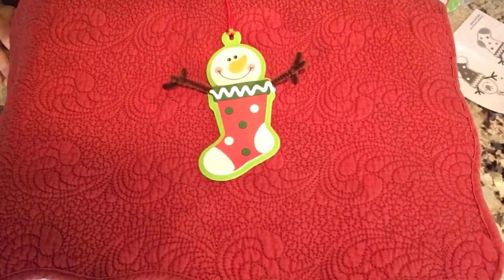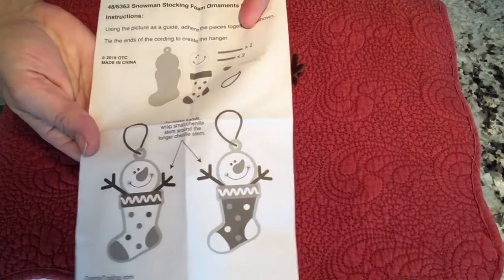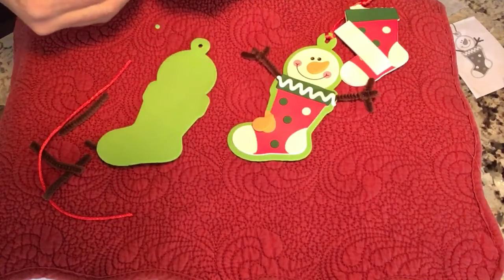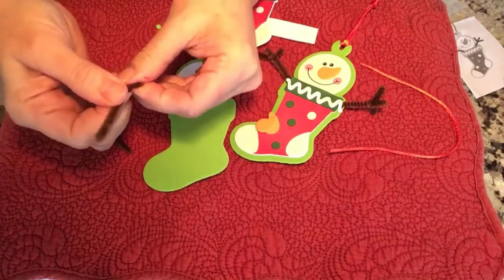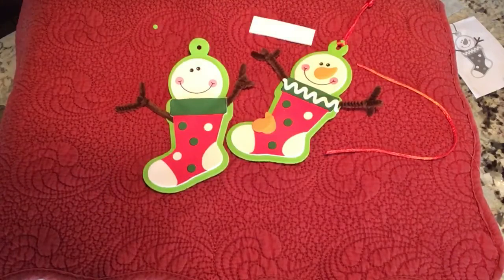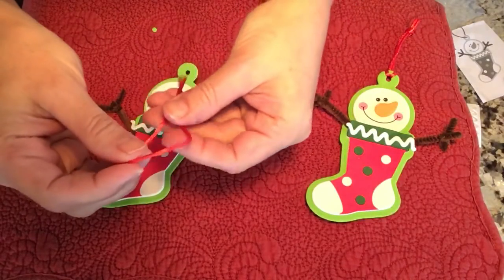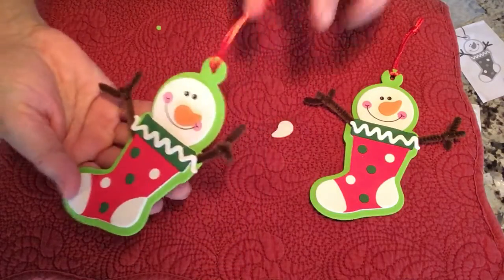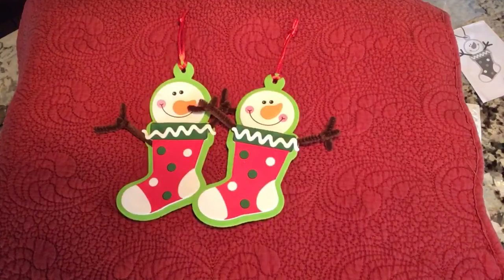Take & Make Crafts Snowman Ornament